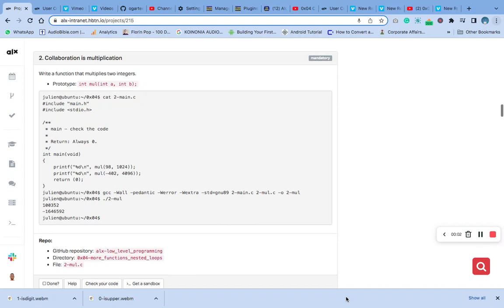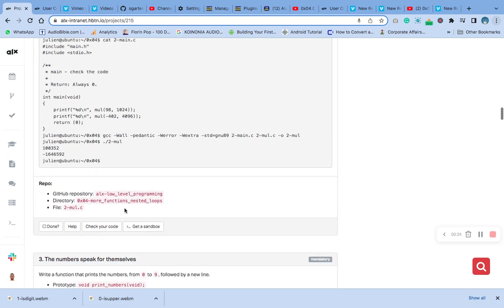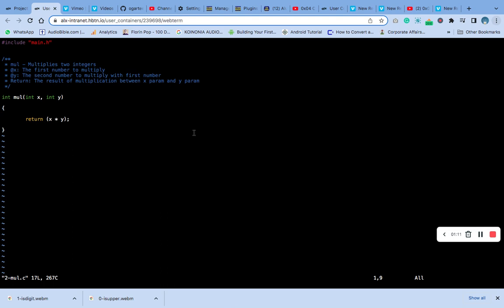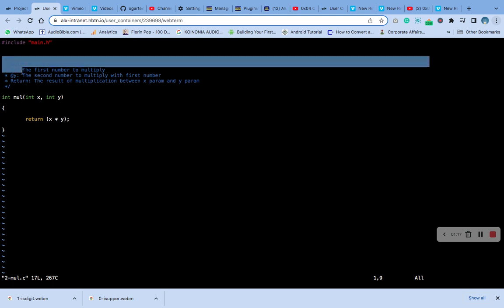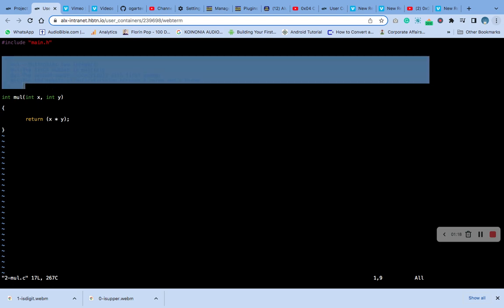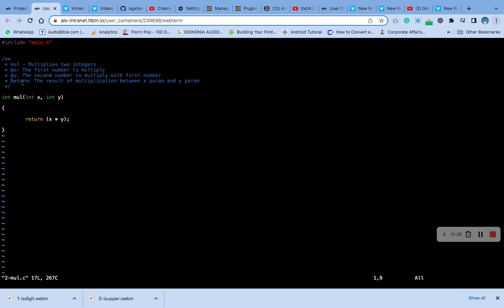2. Collaboration is multiplication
Write a function that multiplies two integers.

Prototype: int mul(int a, int b);